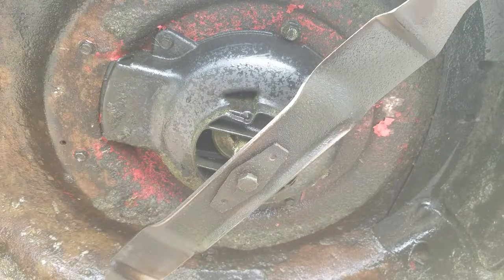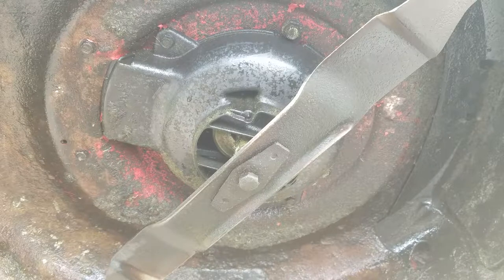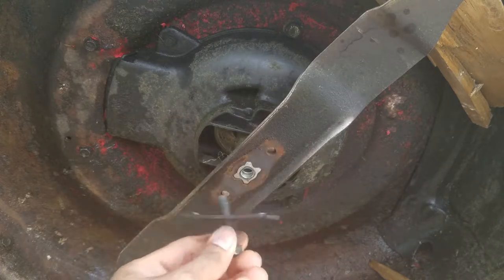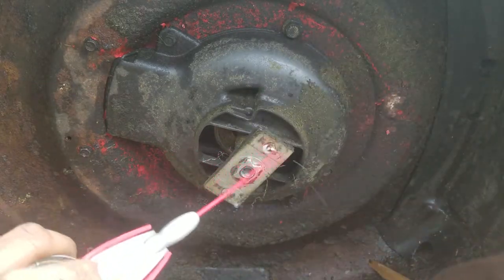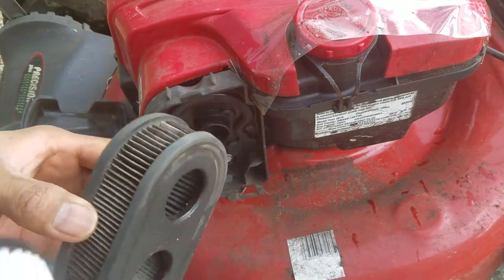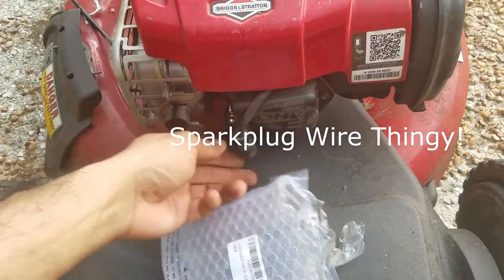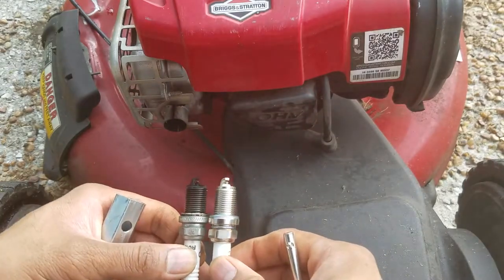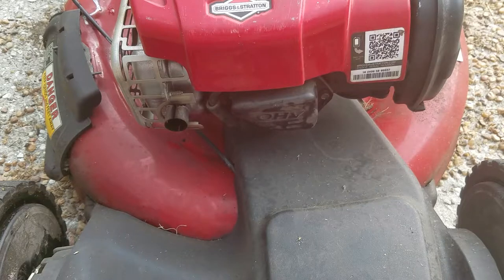How to Replace a Crafts Man Lawnmower Blade.